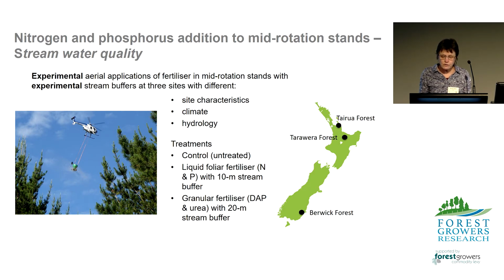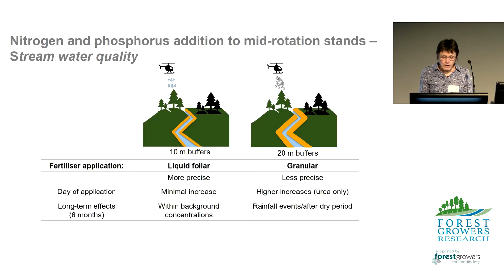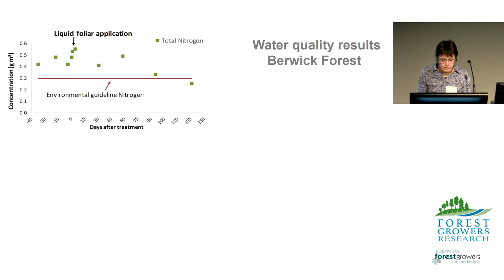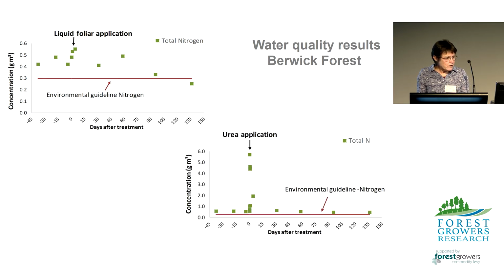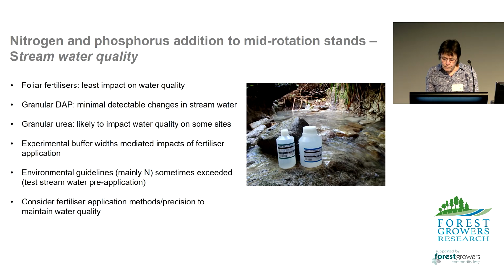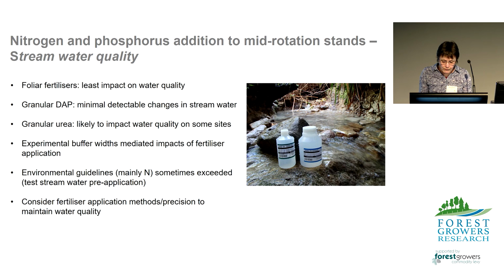5 GCFF Session 4d Brenda Bailllie